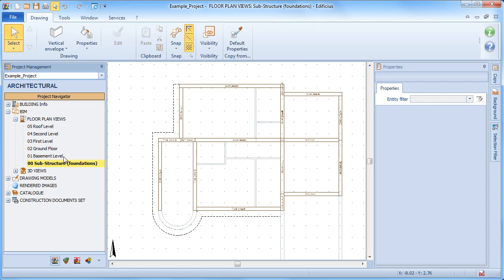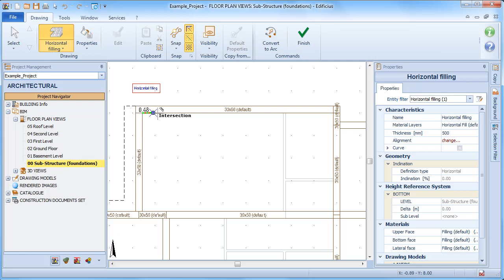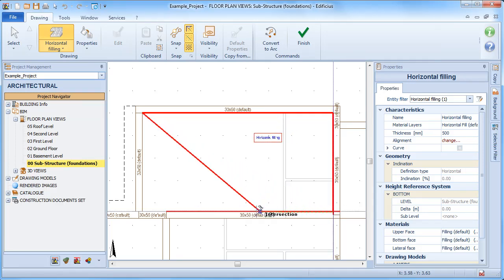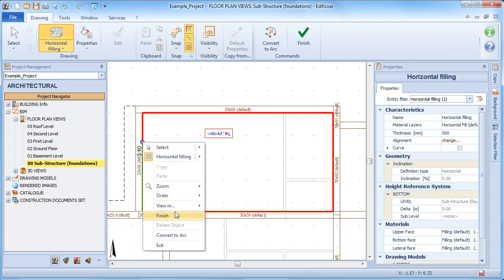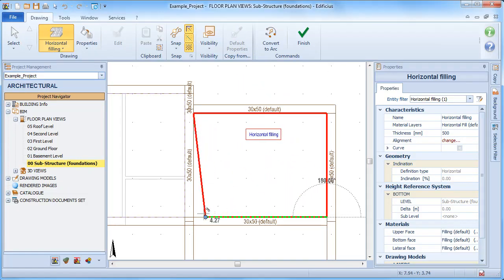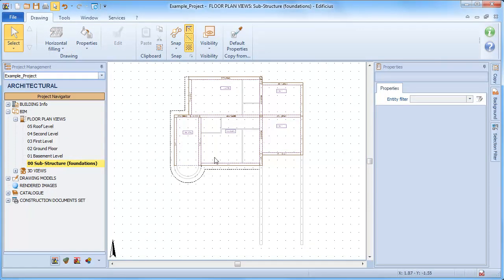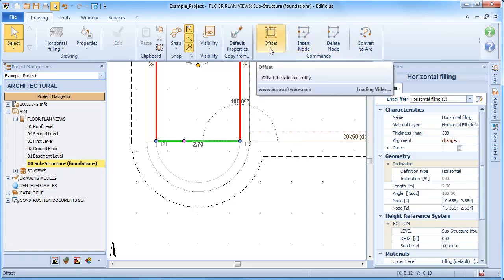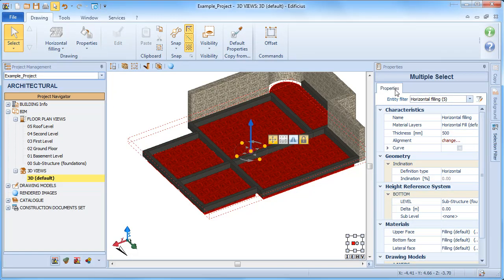Edificius Tutorial - The horizontal fill object - ACCA software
Let's learn more about The horizontal fill object using Edificius BIM software. Learn more about Drawing horizontal fill objects in a 3D BIM model the easy and quick way. Find out more about Edificius and download the Trial version and discover its powerful BIM design tools .